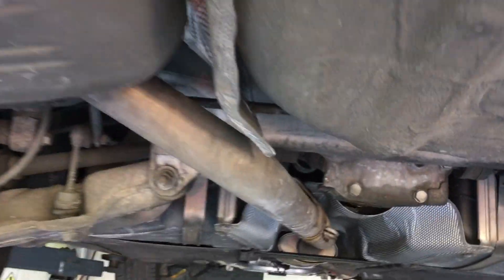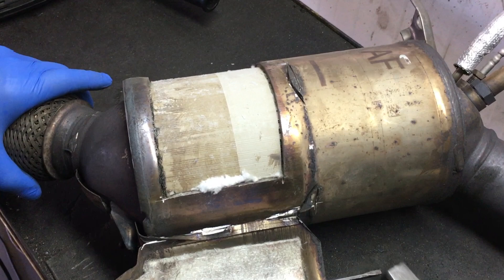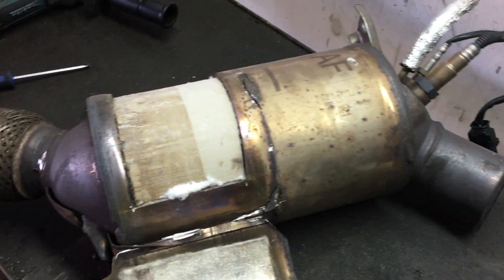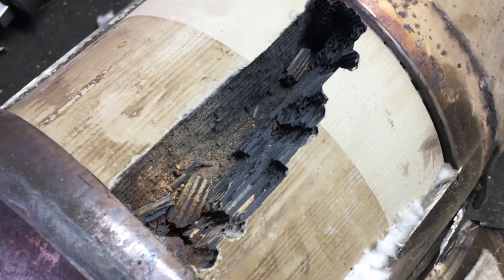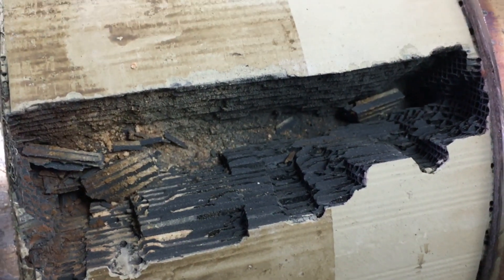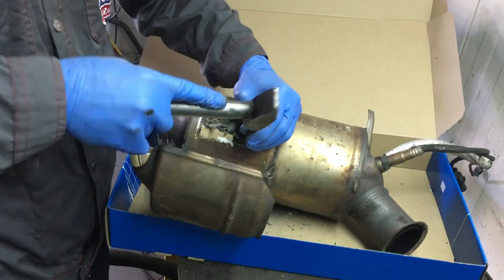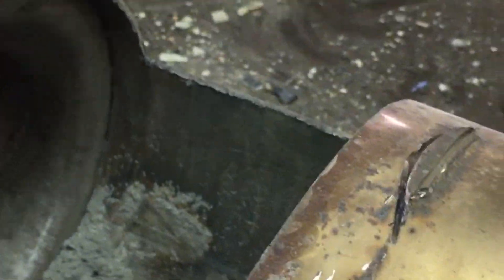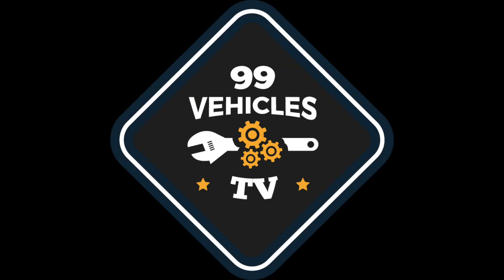What's Inside a DPF Filter? (Diesel Particulate Filter)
PRO Car Maintenance Products:
DCT Transmission Oil